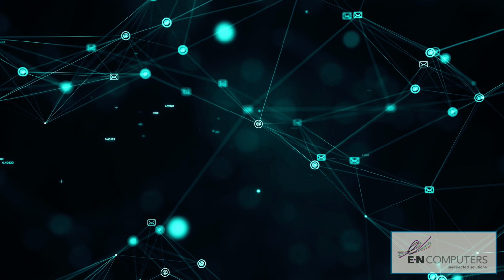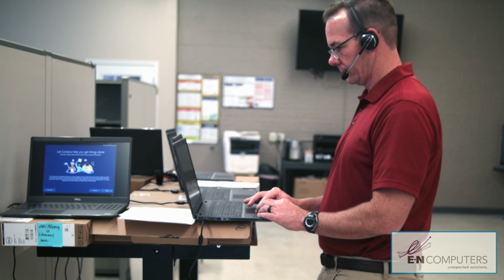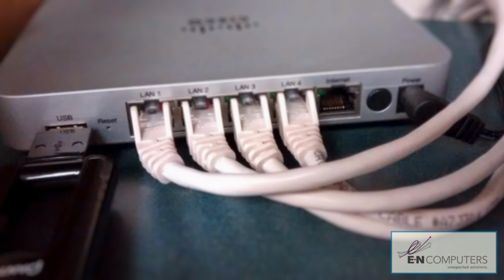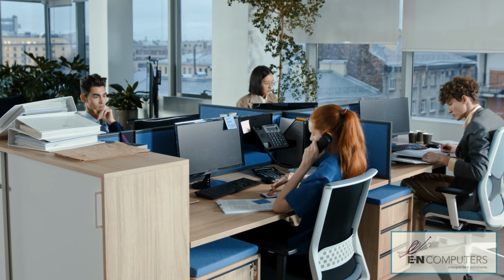ENC + Cisco Meraki: Why We Love Cloud-Managed Networking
Cisco Meraki cloud-managed networking helps us deliver cost-effective, business-transforming technology solutions to our clients.

In this video, ENC Director of Technology Thomas Kinsinger explains why we chose Meraki and how we use it to improve our clients' cybersecurity, network stability, and work-from-home capability.